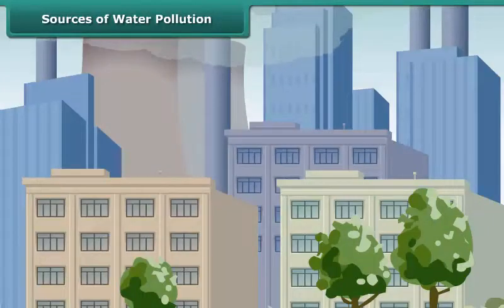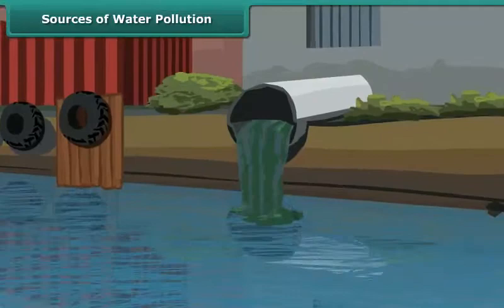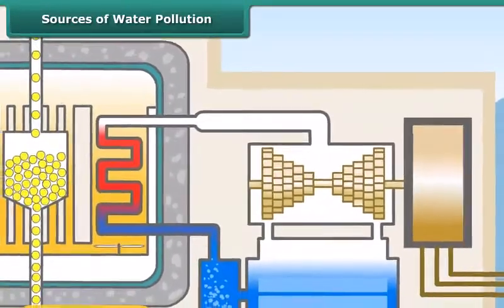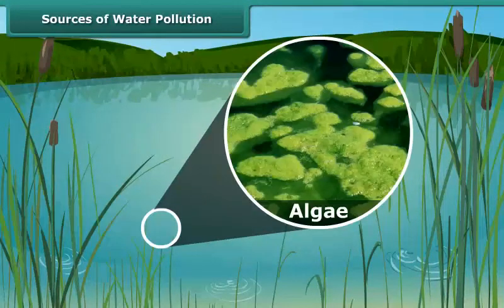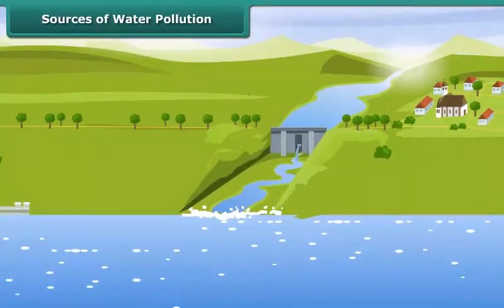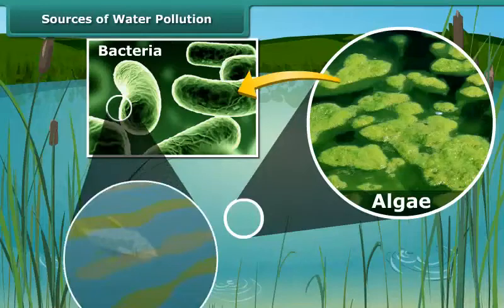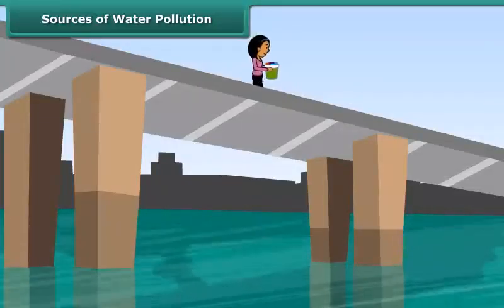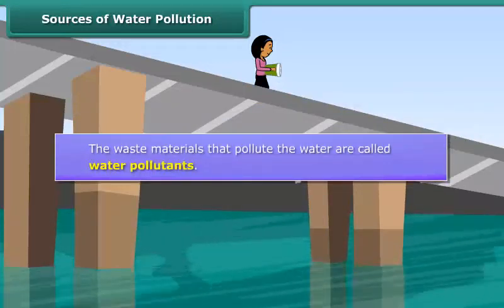Sources of Water Pollution